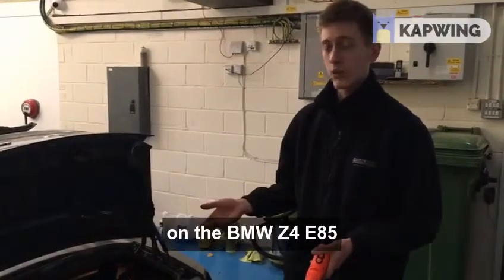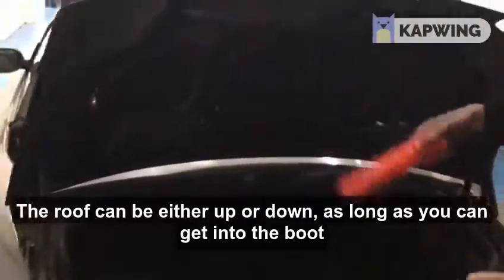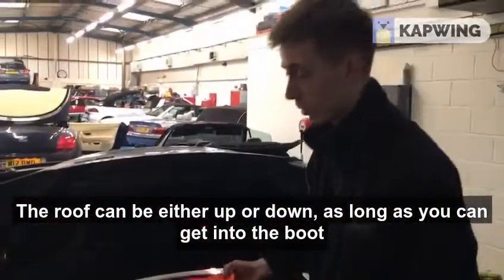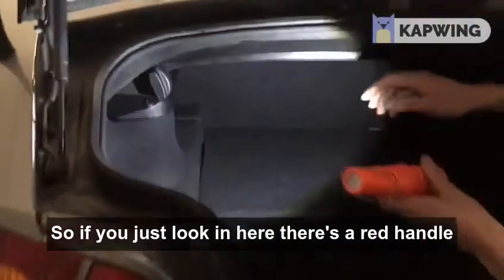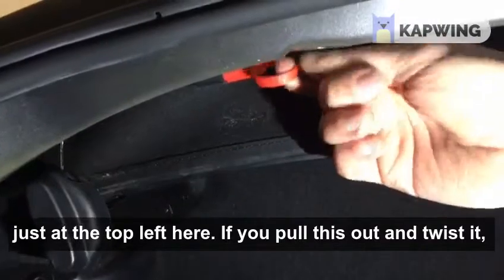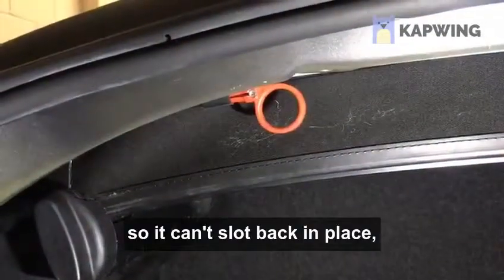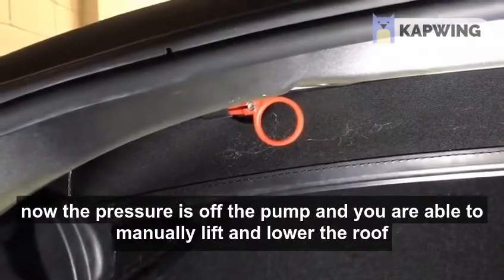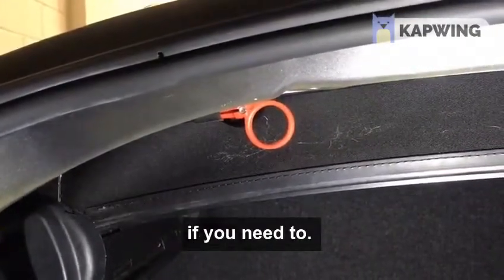BMW Z4 E85 - How to release the pump pressure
If you have a fault with your BMW Z4 E85 roof and it gets stuck either open or closed, here is how you release the pump pressure allowing for manual opening and closing of the roof.
To learn more about the BMW Z4 roof system, check out our Blog post
Please see videos uploaded
We are the experts in mechanical hood repairs and Cayman Autos is one of a kind in the UK. We will find the most cost-effective and practical solution to the mechanical roof repair on your convertible hood.
Cabriolet roof systems often are prone to water ingress and we are able to inspect your vehicle and recommend the best repairs to reduce water into your cabin and boot areas.
We are happy to discuss and suggest options available to you if you are not local to Redhill. Please call to discuss 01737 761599